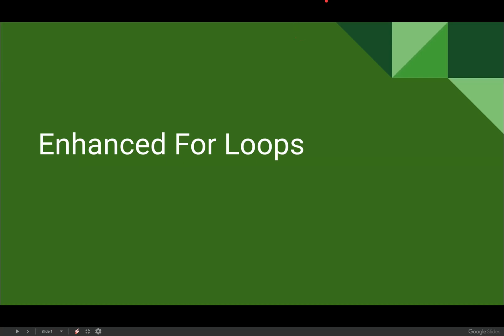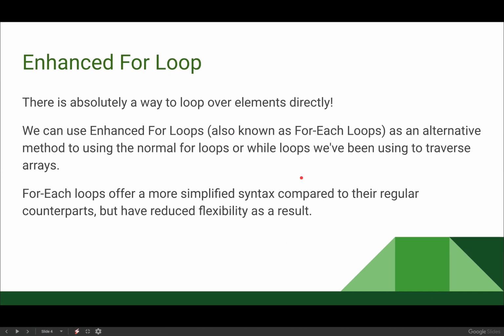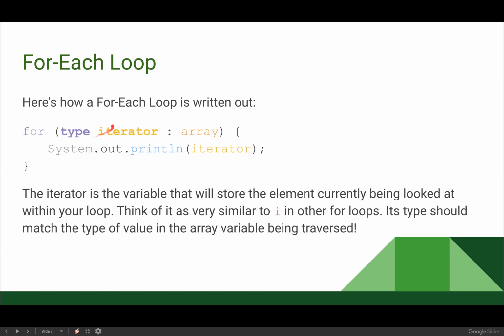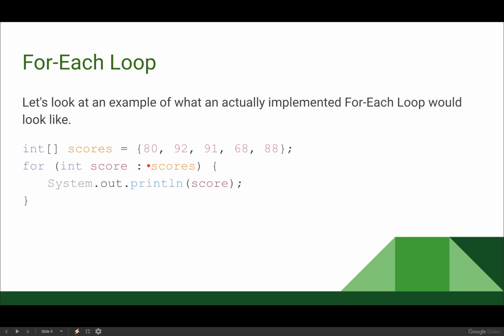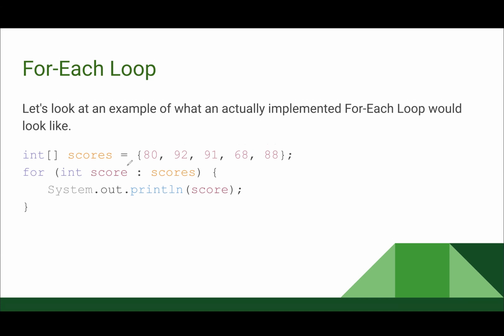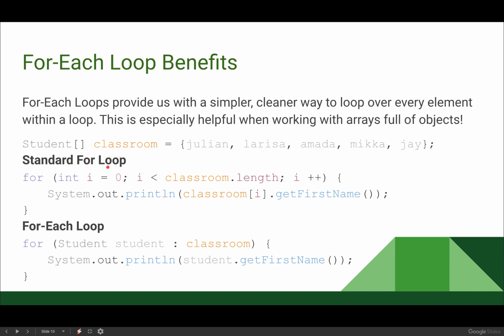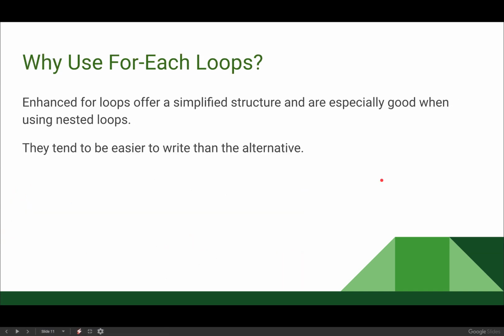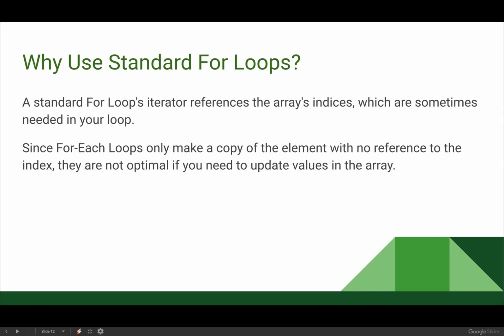AP CS A Unit 6 Lesson 3 - Enhanced For Loops for Arrays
Lecture covers CodeHS Modules 6.3 - Enhanced For Loops for Arrays